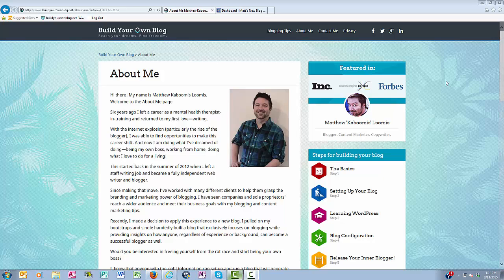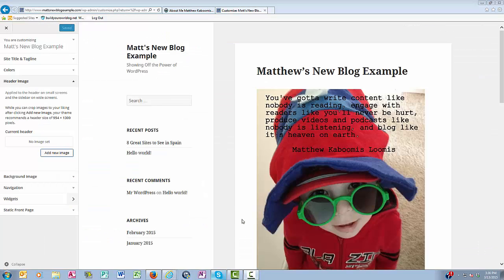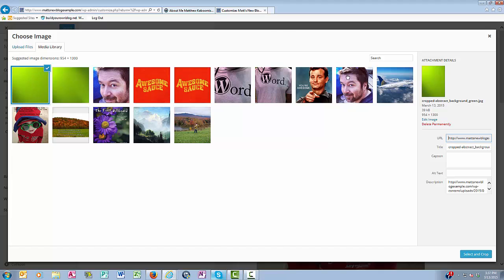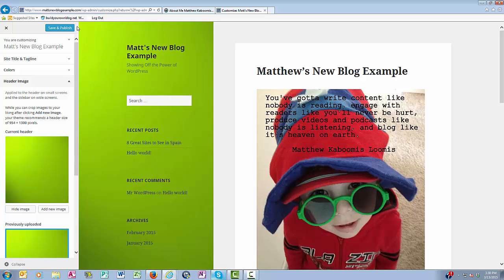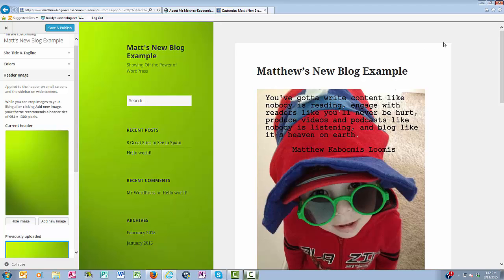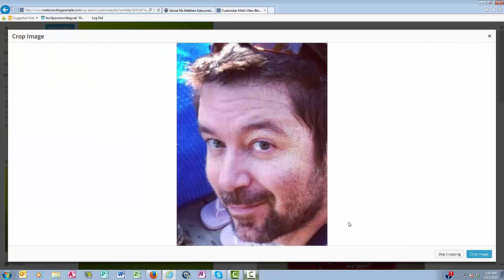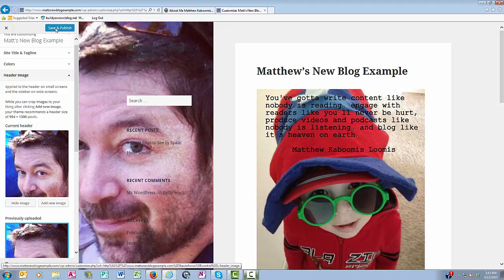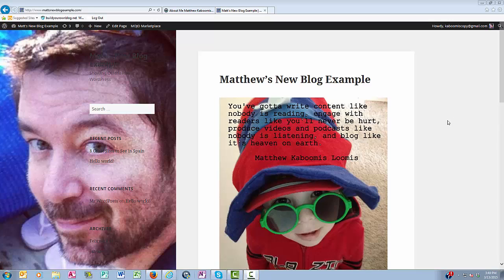WordPress Header Tutorial for Beginners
In this video, see how to change the image in your WordPress header with this concise, simple visual instruction  with Matthew, as he takes you in the dashboard and out to the front end to see the final result.